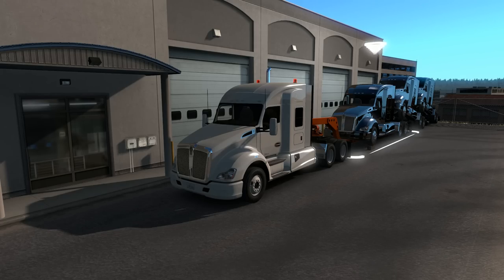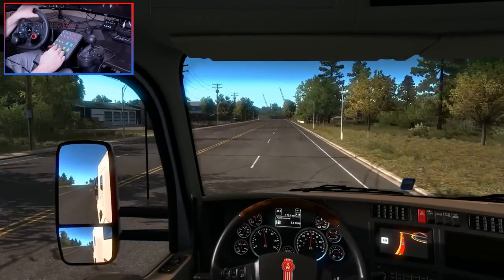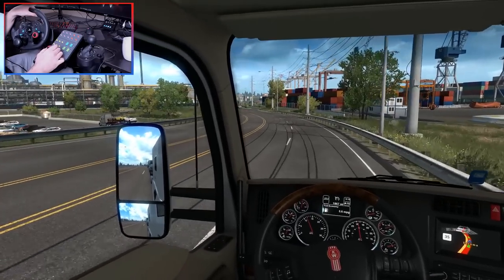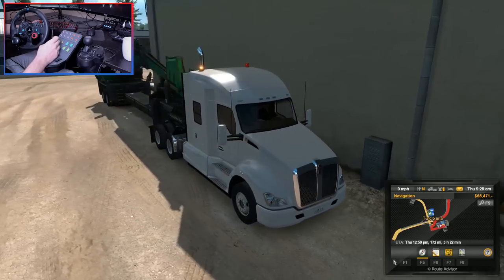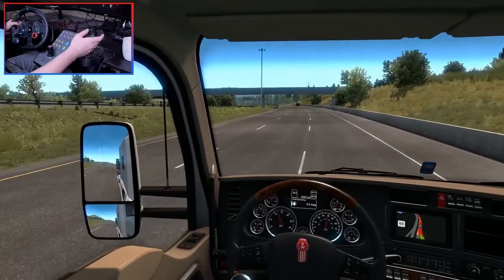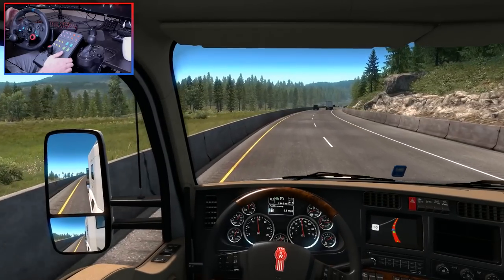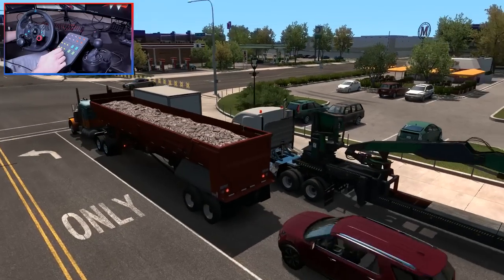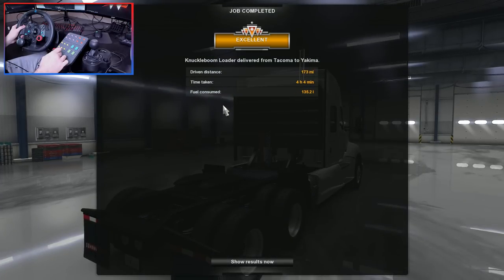WASHINGTON DLC - American Truck Simulator (with Wheel Cam)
Welcome! Today we check out the Washington State DLC for ATS.

Specs & Hardware:

16GB Corsair DDR4,
500GB SSD,
1TB HDD,
Win 10

GoPro Hero3
RODE NT1